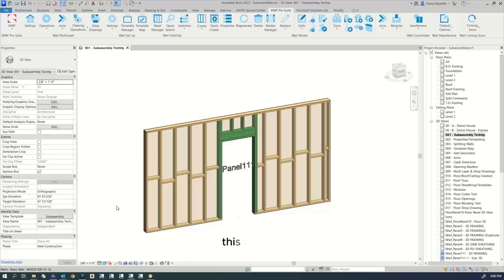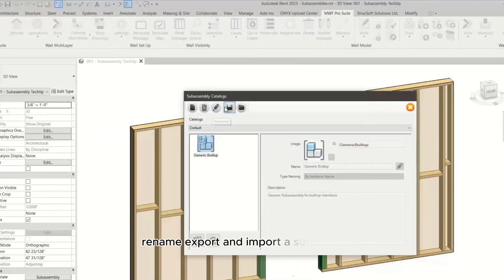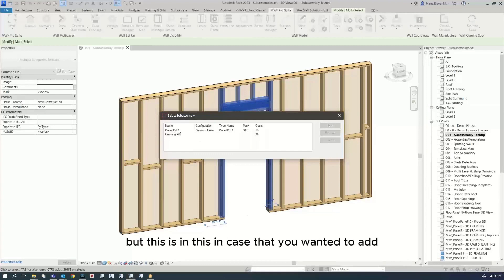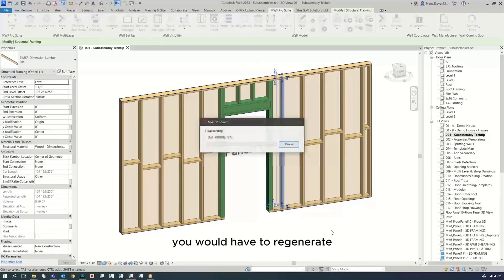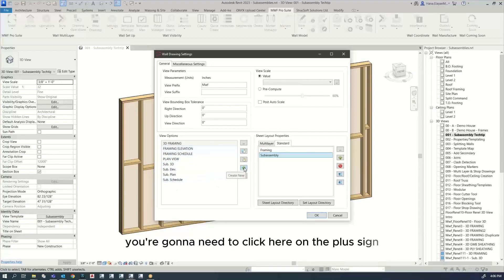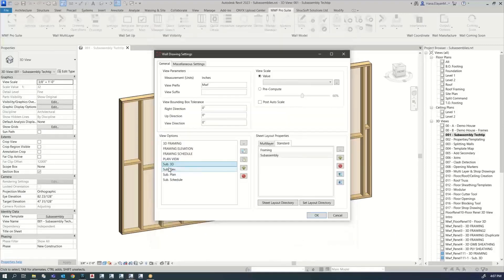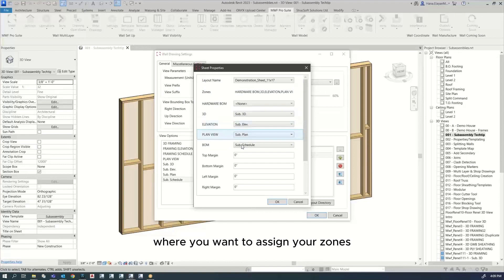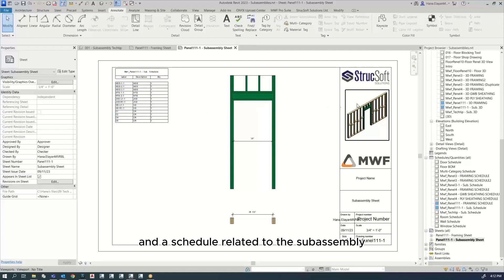How to Create Subassembly Shop Drawings | Revit Framing Software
Strucsoft is the market leading Revit® framing software for architects, engineers, contractors, drafters, BIM coordinators and offsite builders. Automate and accelerate your wood and light gauge steel framing projects, from design to manufactured output and beyond.

Bring your model straight from the drafter's table to the jobsite with Strucsoft's wood framing software.

Suggested Videos